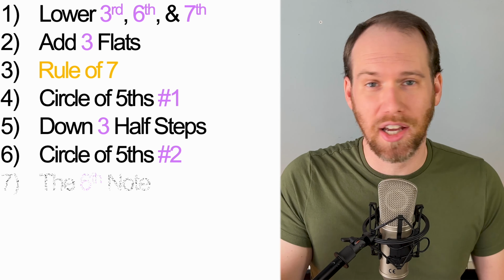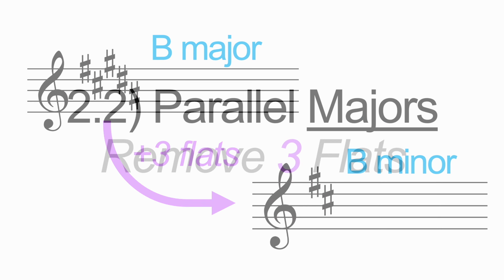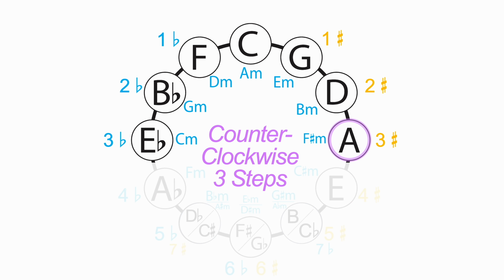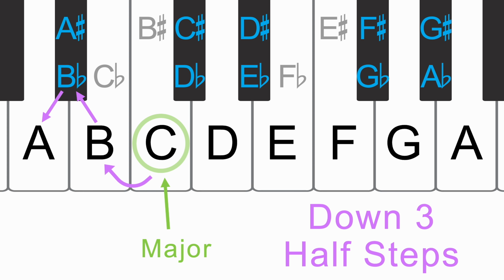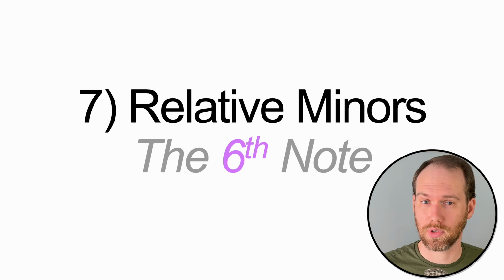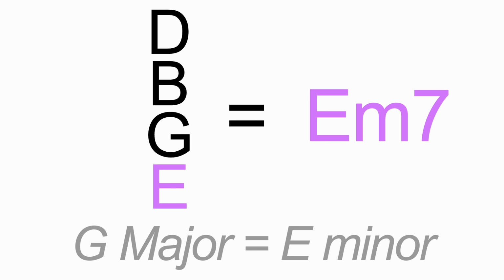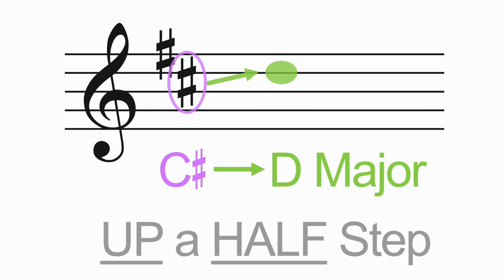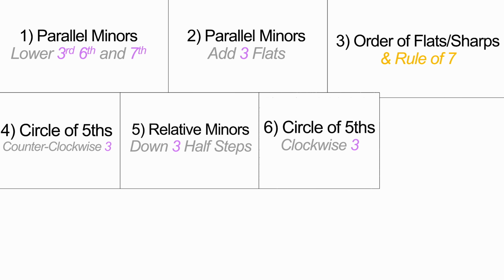10 Ways to Know All MINOR Keys – Which is BEST?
How to quickly and confidently figure out all 15 minor keys!

00:00 Overview and Free Guide
00:30 1) Parallel Minor: Lower  3rd, 6th, and 7th
01:14 2) Parallel Minor: Add 3 Flats
01:56 2.2) Parallel Major: Remove 3 Flats
02:37 3) Order of Flats & the RULE of 7!
03:43 4) Circle of 5ths: Counter-Clockwise 3
04:36 Importance of Relative Minors – Major vs. Minor
05:23 5) Relative Minors: Down 3 Half Steps
06:56 6) Circle of 5ths: Clockwise 3
07:27 7) Relative Minor: the 6the Note
08:24 8) Relative Minor: the Chord Progression Hack
09:18 9) Compare Easy Minor to Hard Minor
10:50 10) NEW Trick: the Key Signature Hack
12:46 Grab the Free Guide!

Today I have 10 ways to help you figure out all the minor keys.  You may know a few of these, but I can guarantee you don’t know all 10 of these methods.  Some involve parallel minors, some relative minors, some use the circle of 5ths, and some are entirely new tricks!  Stick around to the end to see which method is best for you, and soon you’ll confidently know all 15 minor keys lightning fast!